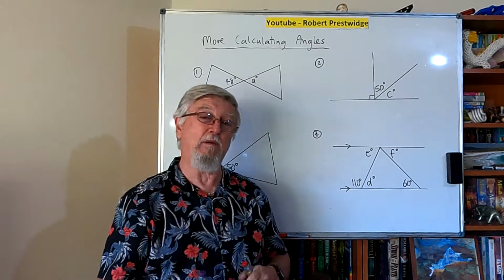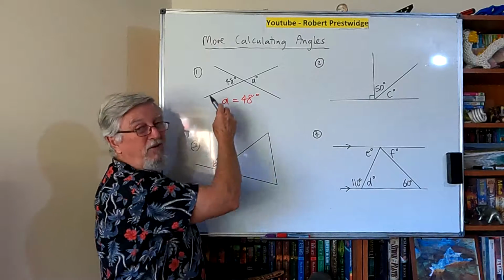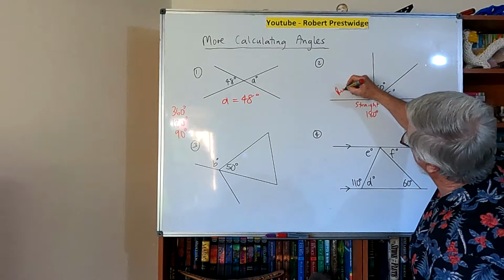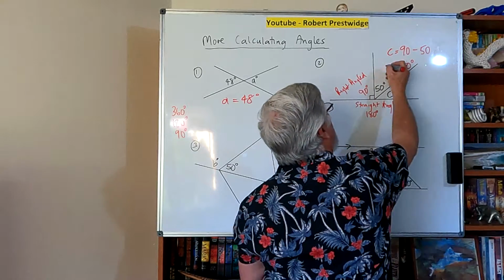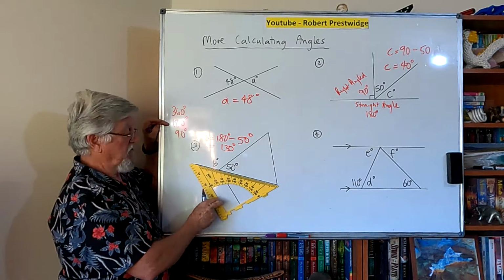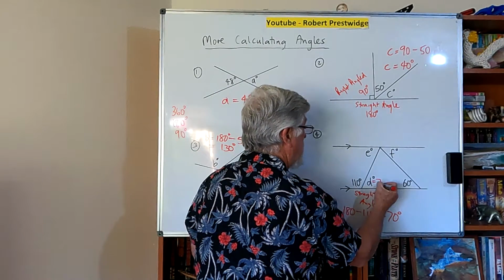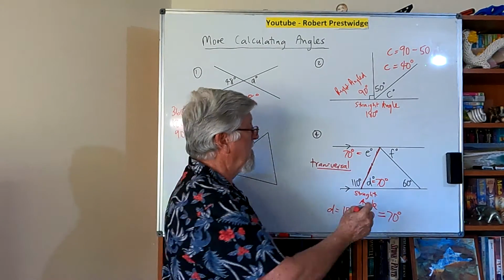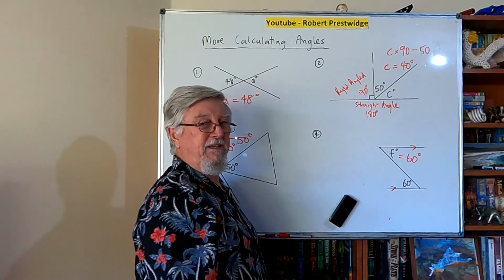Angles 03 Some Misleading Cases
These are some basic angles rules and cases. I created these for my year 8 Maths class as many of them were struggling with remembering  the various types of angle questions and rules.